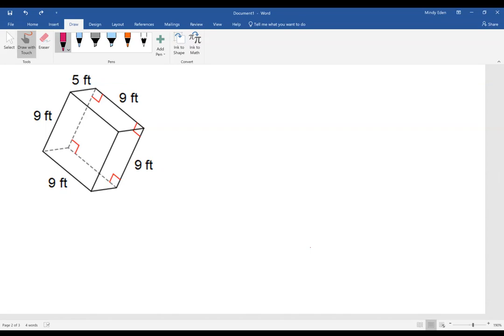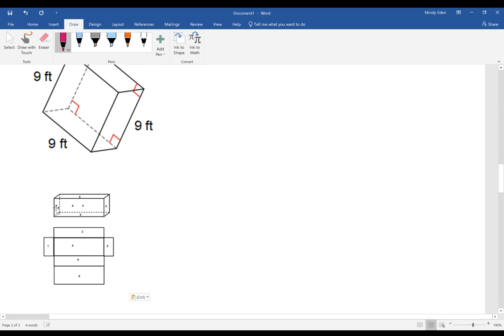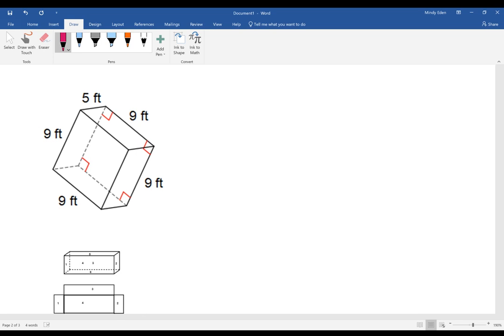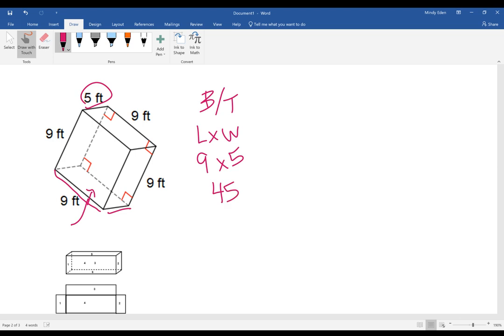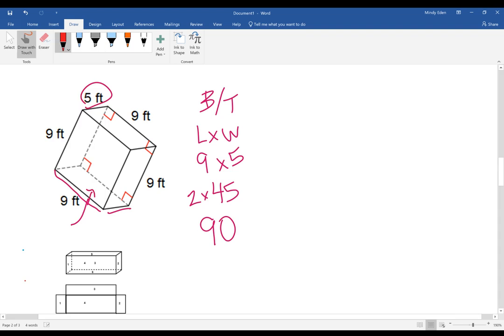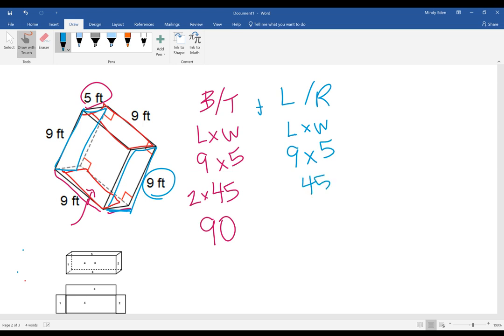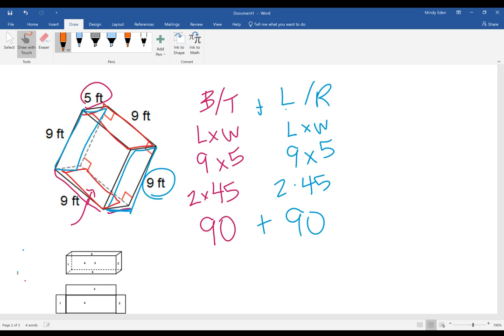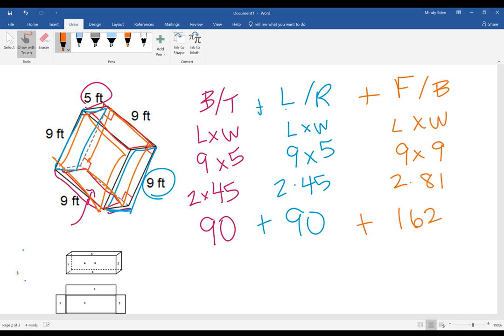Untitled: May 10, 2020 9:10 PM